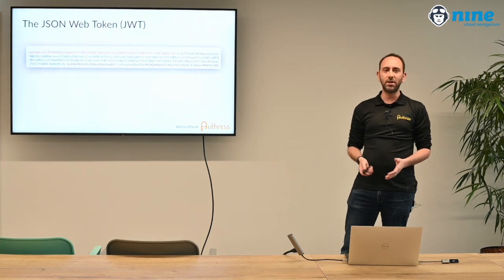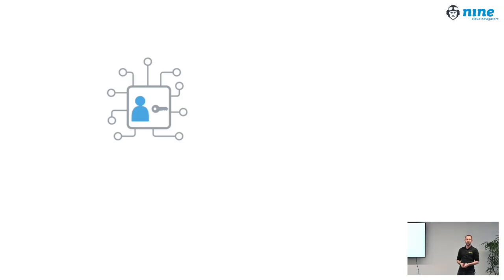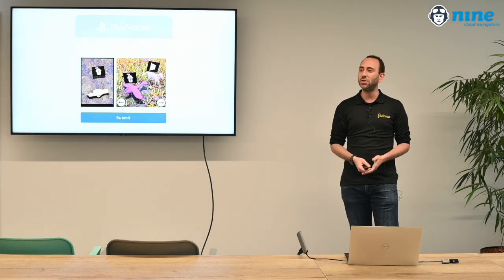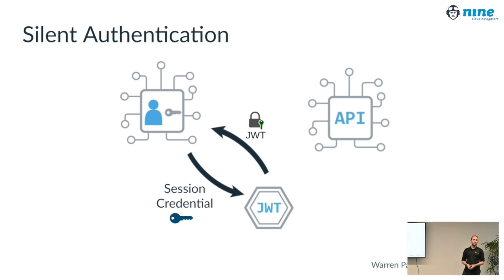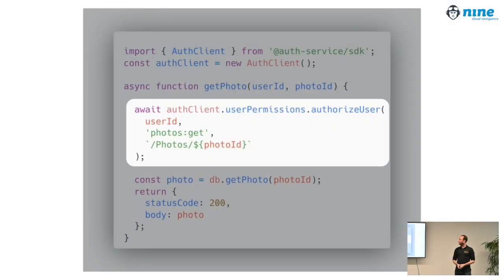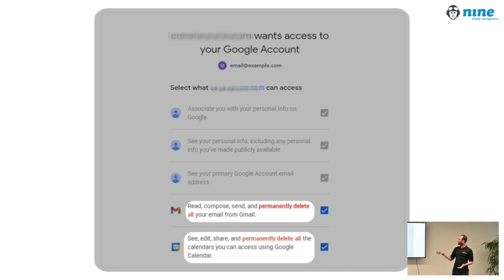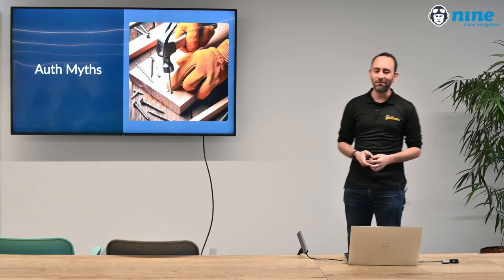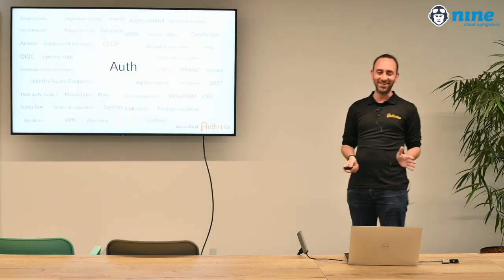TechTalkThursday #24 – Warren Parrad: What the @#!? is Auth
In his presentation, Warren Parrad, CTO of Authress, talks about Auth: What it is, what it does and why it's important.